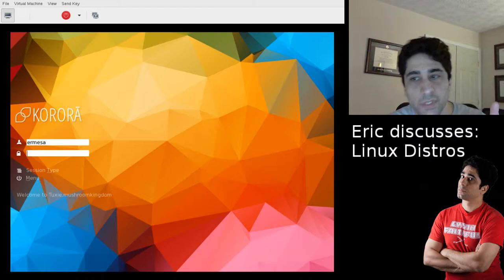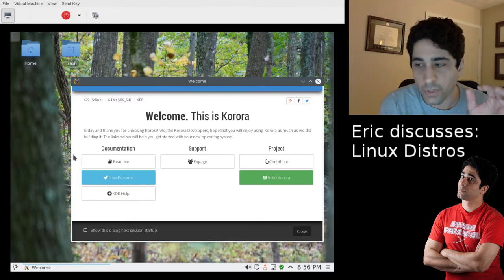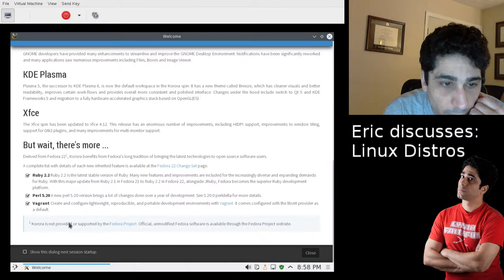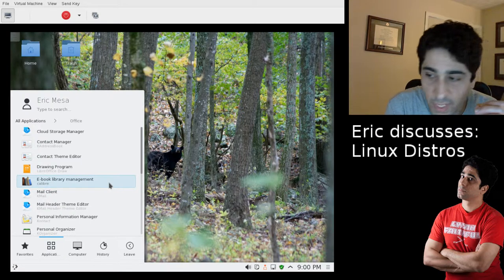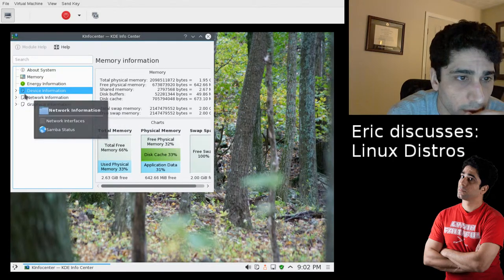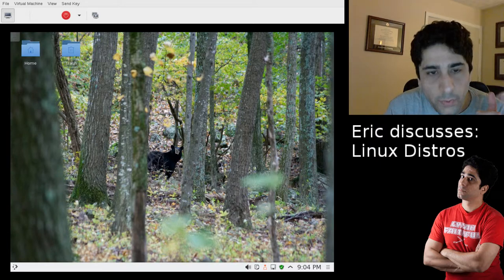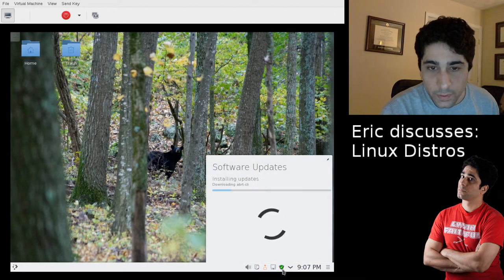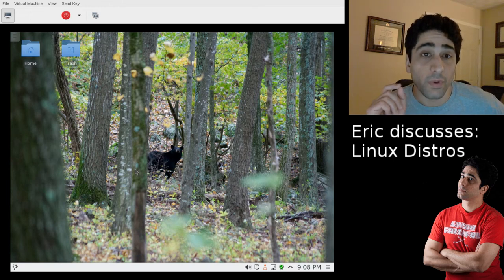Korora 22 KDE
My comparison of Korora and Fedora continues after a long hiatus with a comparison of the way they do the KDE Plasma 5 desktop.